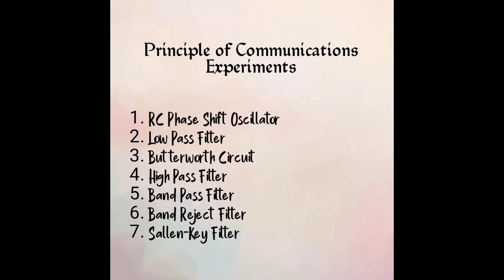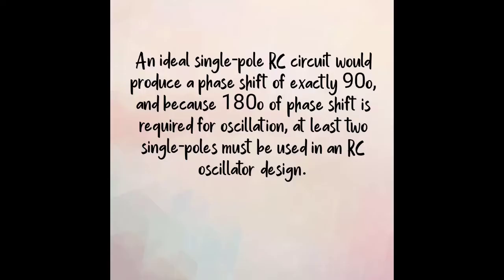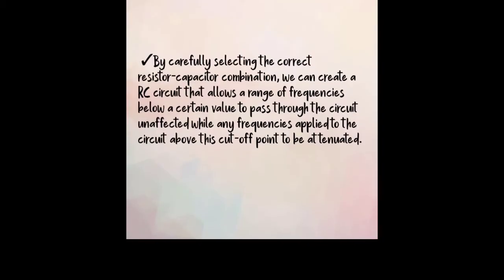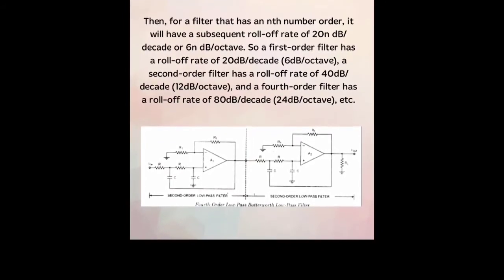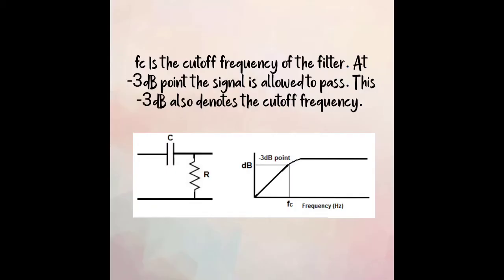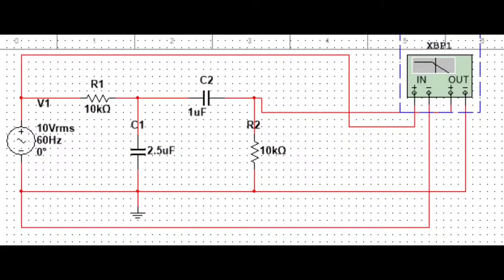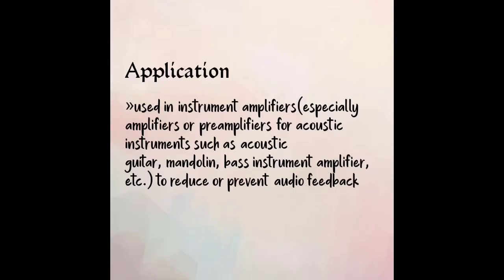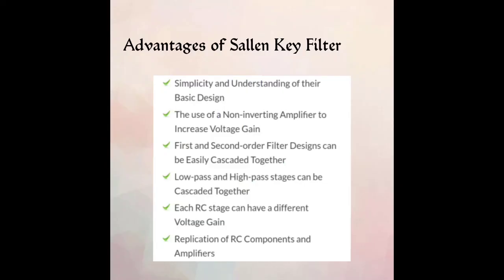Principles of Communications Experiments Explained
Note: Experiments covered at 1:50